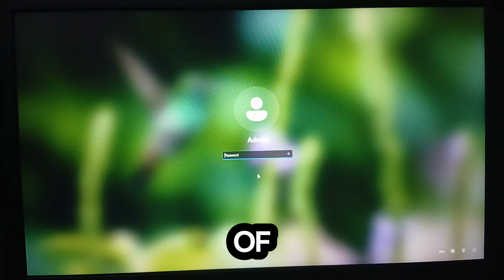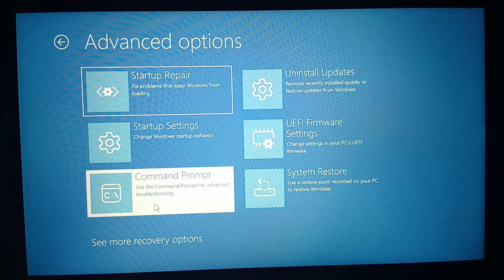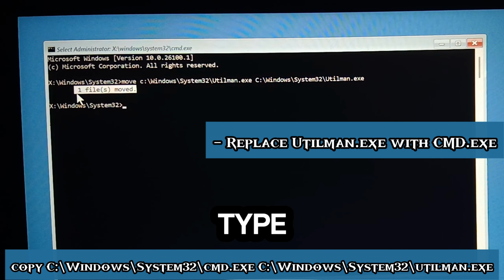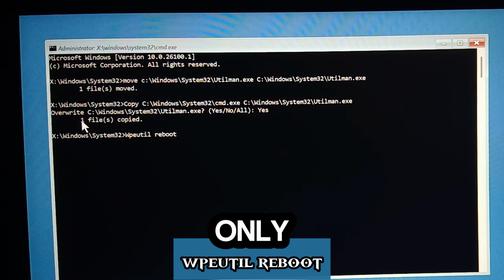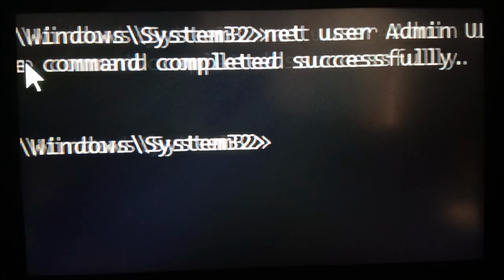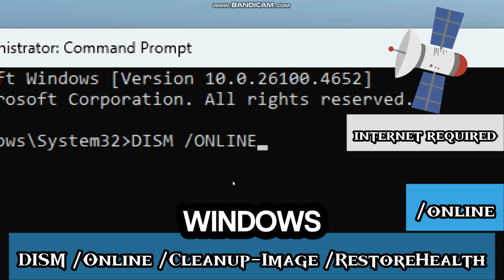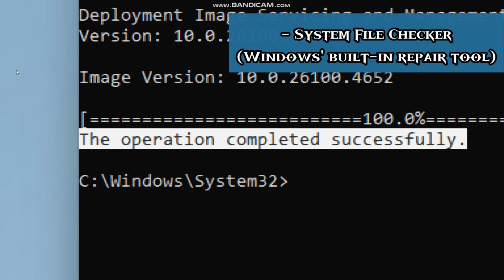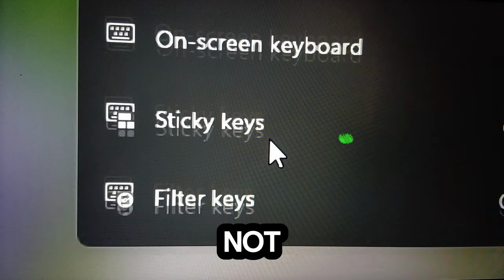How to reset your Forgotten Windows 11 or Windows 10 password using Command Prompt in Recovery Mode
Locked out of your own Windows PC? Don’t worry — you can safely reset your forgotten password without any third-party software. In this step-by-step guide, I’ll show you the official, 100% legal way to reset your own Windows 11 or Windows 10 password using Command Prompt in Recovery Mode.

In this video, you’ll learn how to:

    Boot into Windows Recovery Environment (WinRE)

    Open Command Prompt from Recovery Mode

    Replace the Accessibility button with Command Prompt (temporarily)

    Use the net user command to reset your password

    Restore your system files and revert changes for security

    Run DISM and SFC to repair Windows after the process

Works on:

    Windows 11

    Windows 10 (same steps)

Step-by-Step Overview:
1️⃣ Boot into Recovery Mode (Shift + Restart → Troubleshoot → Advanced Options → Command Prompt)
2️⃣ Backup utilman.exe and replace it with cmd.exe
3️⃣ Restart and use the Accessibility icon to open Command Prompt at the login screen
4️⃣ Reset your password using:
net user [YourUsername] [NewPassword]
Example: net user Alex 12345
5️⃣ Log in with your new password
6️⃣ Restore utilman.exe and repair system files with:
DISM /Online /Cleanup-Image /RestoreHealth
sfc /scannow
✅ Advantages of this method:

    Official Windows tools only

    Works even if you forgot your password completely

📌 Remember: Always secure your PC and keep a backup of your passwords to avoid lockouts in the future.

🔗 Simple Tools Anyone Can Use to Strengthen Security & Boost Performance:
✅ Tested & safe
✅ 1-click automated (skip the 20-minute manual work)
✅ Money-back guaranteed